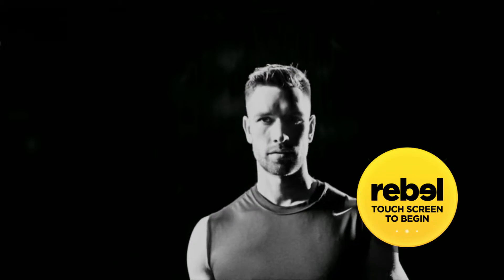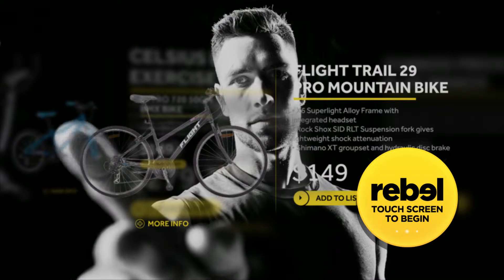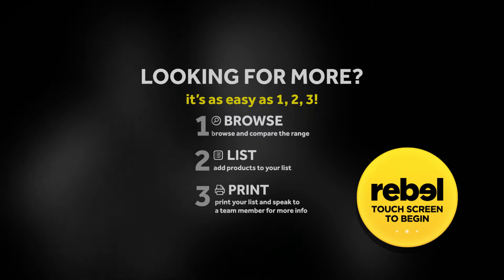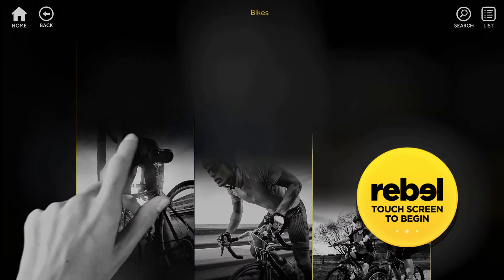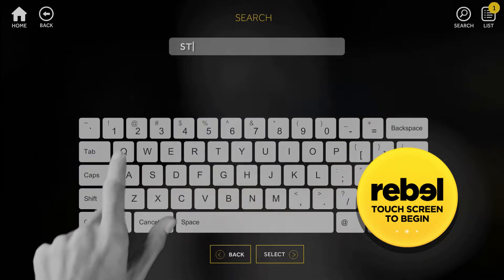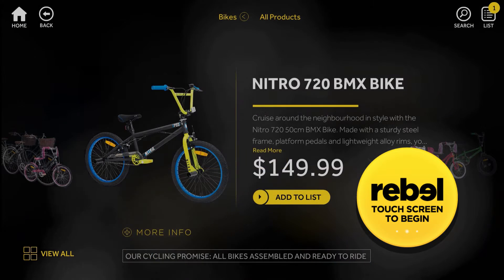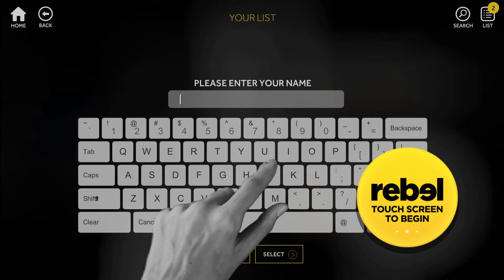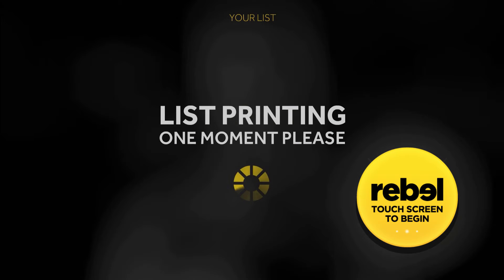Rebel Touch Screen